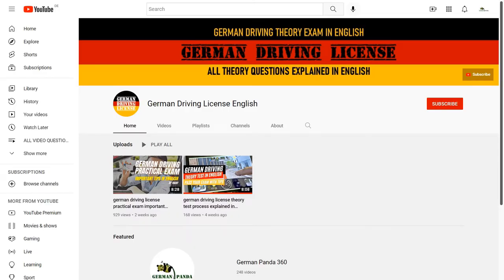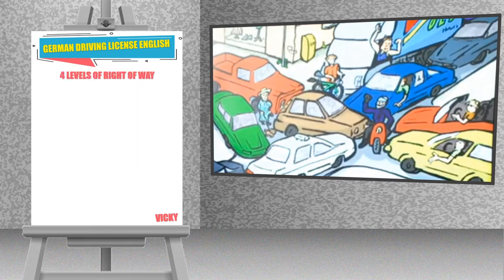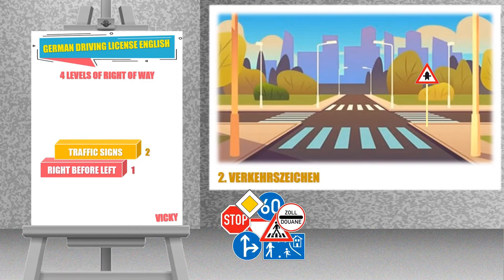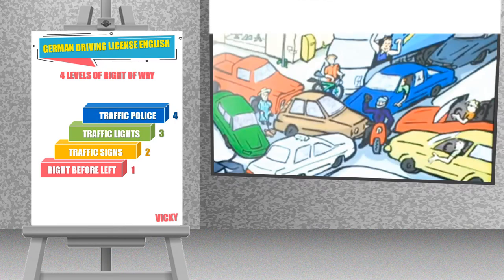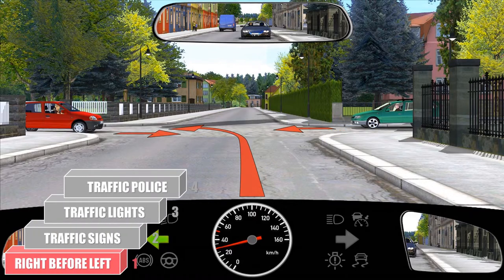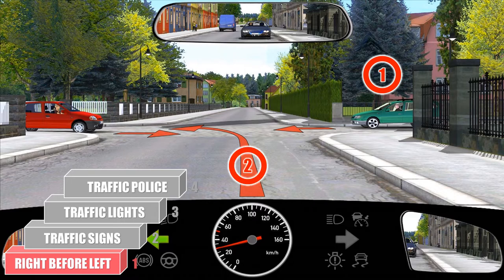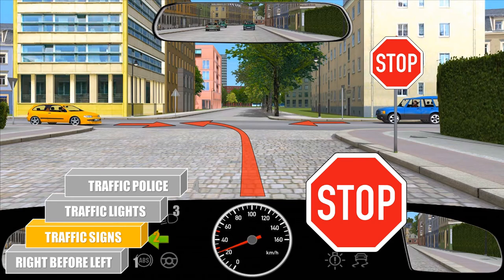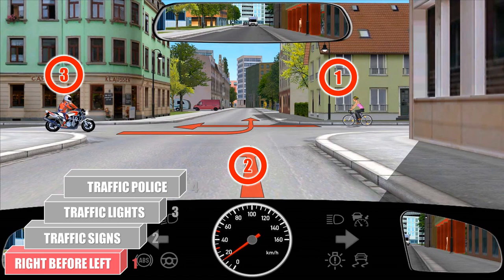german driving license right before left, right of way, priority theory & practical exam in english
Complete guide to german driving license including Theory Exam in English and Practical Driving Test in Germany.

All questions for the german drivers license for theory test explained in english.

Tips to pass driving test in germany
german driving license,
german driving theory test,
driving license cost,
german driving license process,
german driving license classes,
driving license in germany,
driving license class b germany,
driving license germany,
theory test,
drivers license germany,
right before left rule,
right before left germany,
driving rules in germany in english,
traffic signs in germany,
traffic rules in germany,
driving license theory book english,
practical test questions,